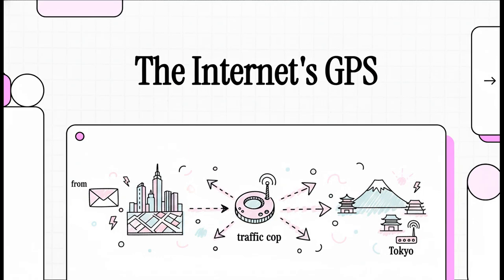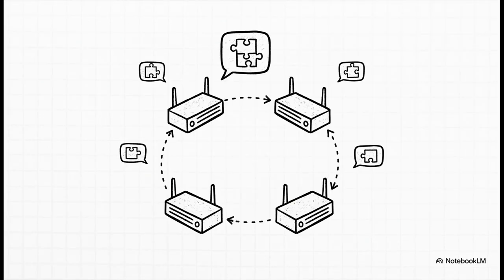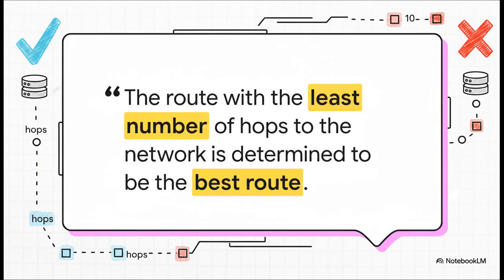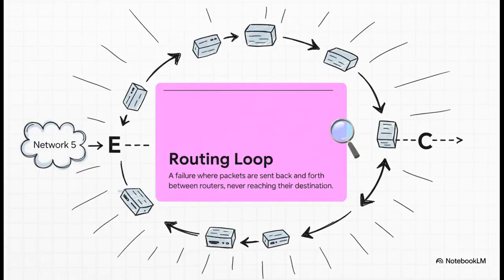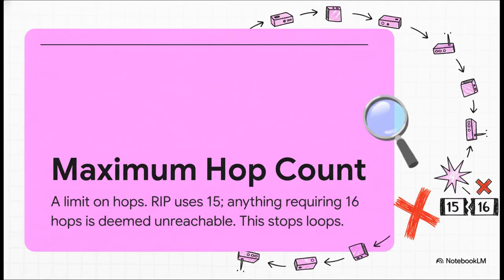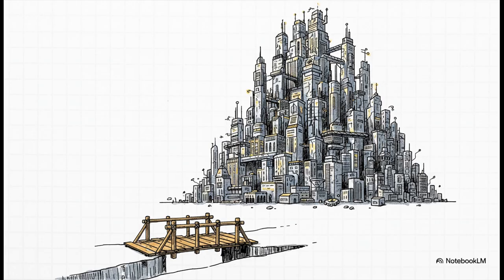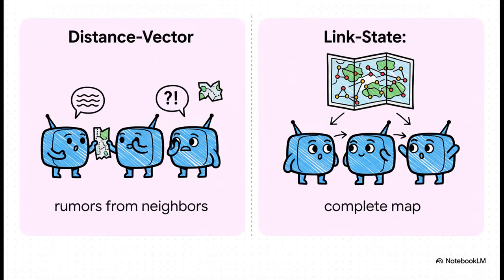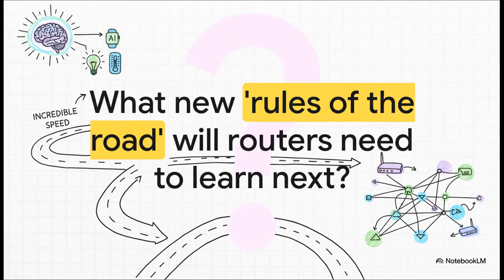Static Routing vs Dynamic Routing | Explained in 1 Minute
In this quick video, you will learn the real difference between Static Routing and Dynamic Routing in the simplest way.

When should you use static routes?
When does dynamic routing save the entire network with automatic path selection?
Protocols like OSPF, EIGRP, and RIP are explained in a short, easy-to-understand format.

If you are learning networking, preparing for CCNA, or working as a network engineer, this video will help you build a strong foundation.